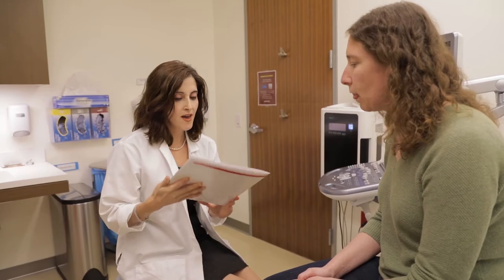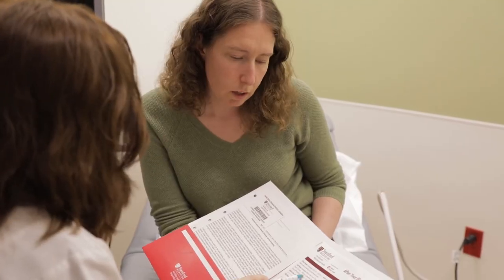The role of the endometrium in IVF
Stanford’s Lusine Aghajanova, MD, explains the role of the endometrium or uterine lining in pregnancy, and specifically in IVF. She describes Stanford’s program designed to help improve embryo implantation rates in women who have a history of endometrial issues.